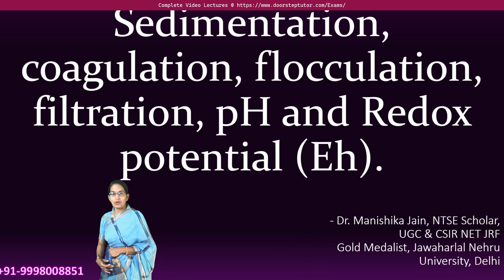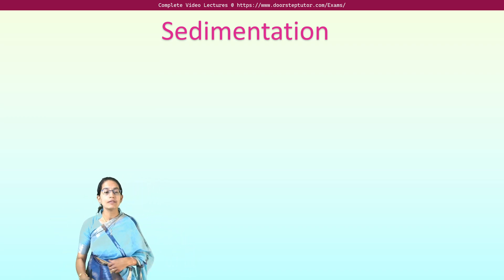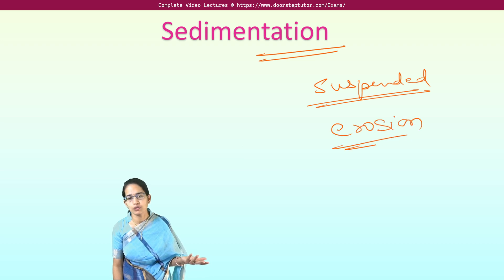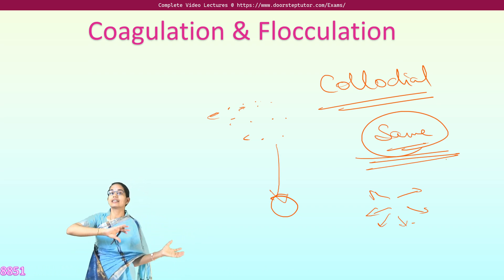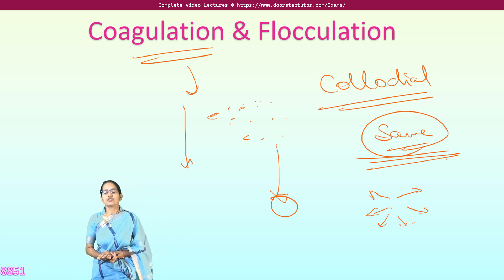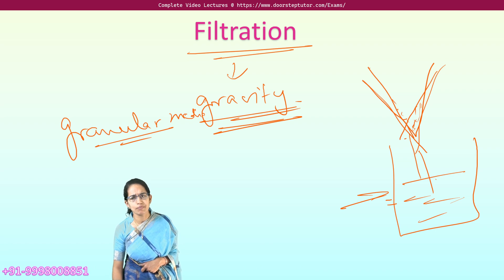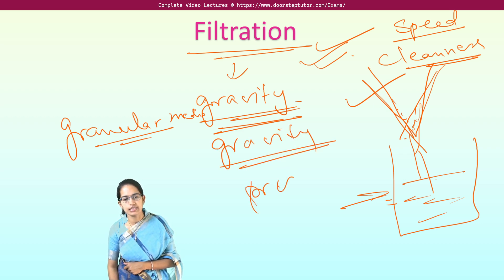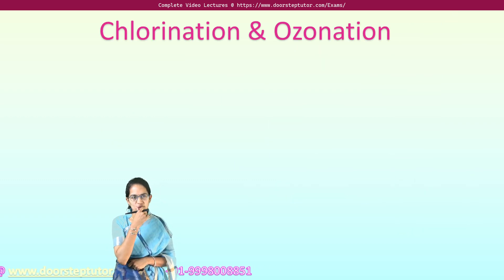Sedimentation, Coagulation, Flocculation - Water Treatment | UGC Environmental Science